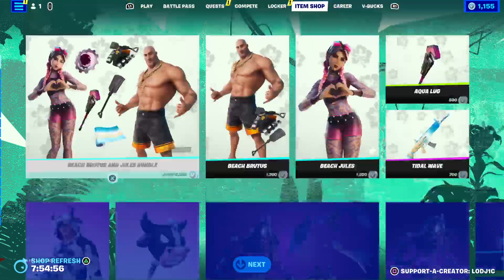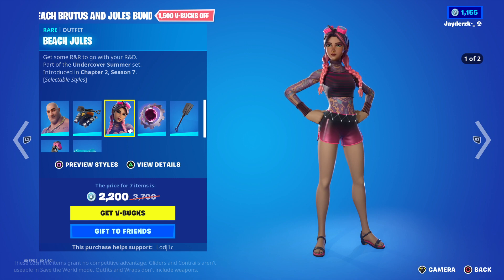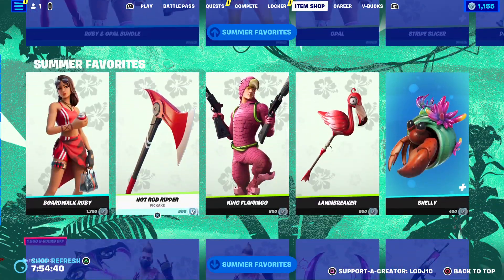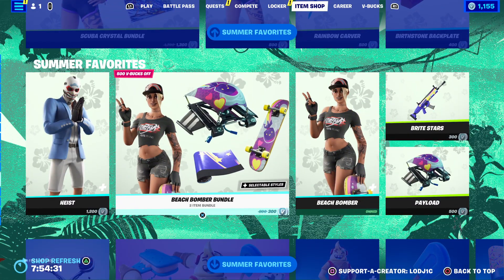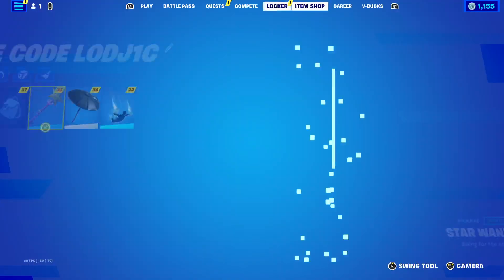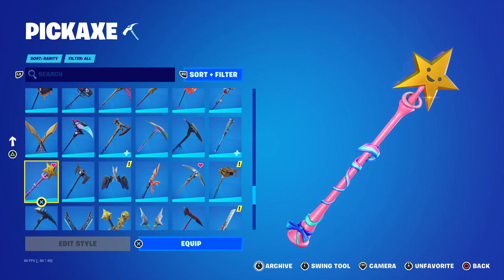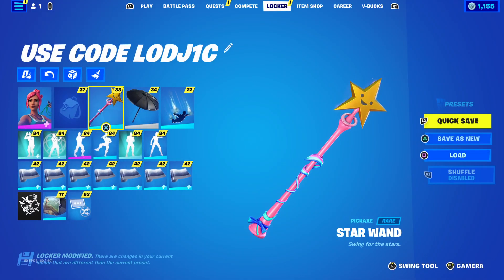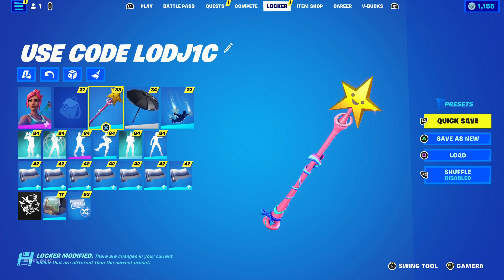STAR WAND PICKAXE RETURN DATE in FORTNITE! (Star Wand Coming Back to the Item Shop)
Star wand pickaxe returning to Fortnite 🤩

In this video, I talk about the Star Wand pickaxe return date in Fortnite Chapter 4 Season 3. This video is based off a theory and predictions, but still has good reasoning. I will be keeping you all up to date with more further videos if anything changes.

❗️ FOLLOWING SOCIALS ✉️